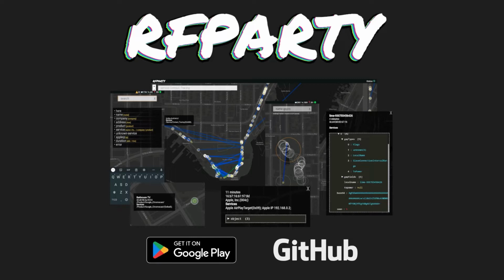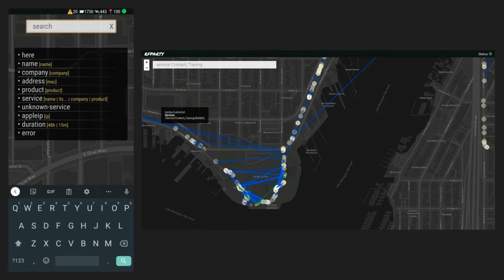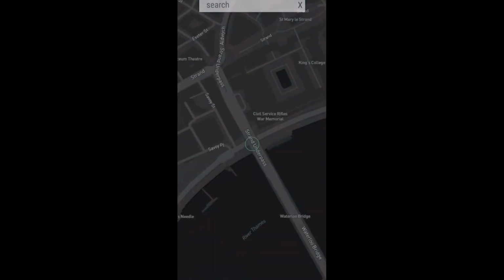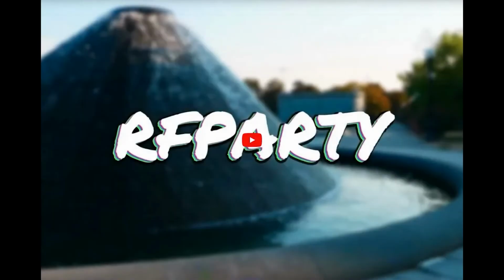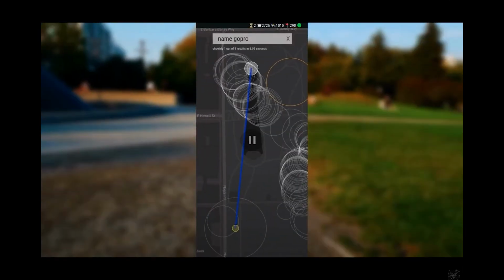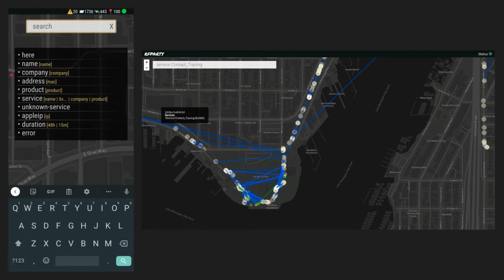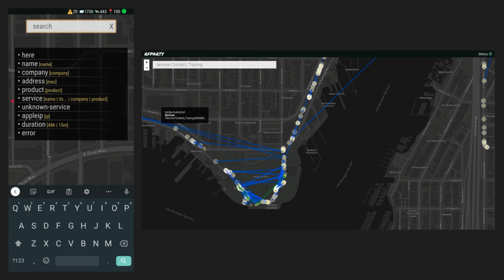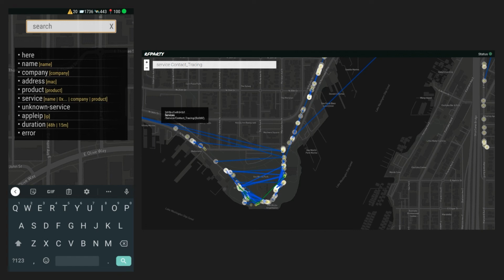Rfparty - Beginner Tutorial - Android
This is a tutorial of the android BLE scanner Rfparty!

00:00 Get it on Google Play
00:26 Basic Capabilities
01:20 First run experience
02:23 Troubleshooting app permissions
03:19 How to audit a device
04:47 How to query